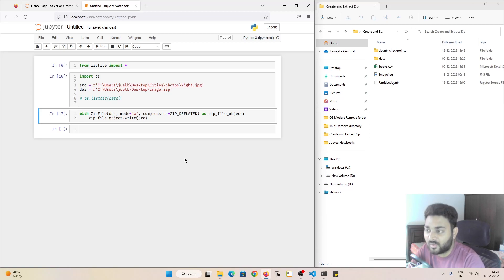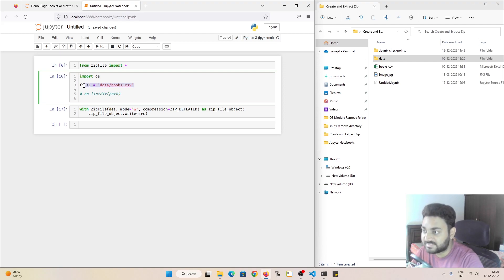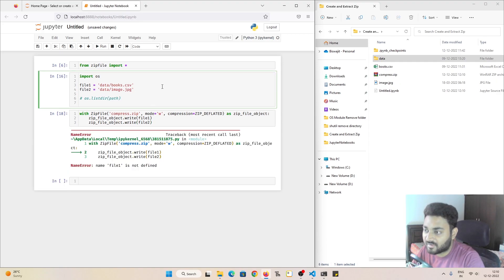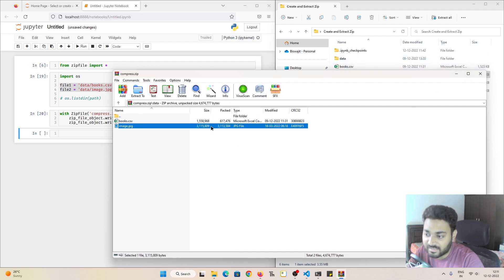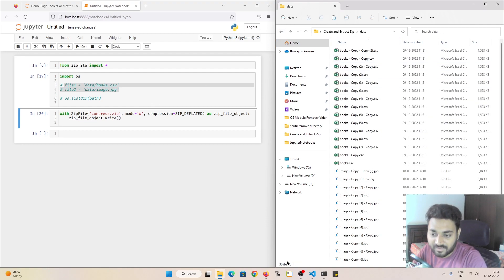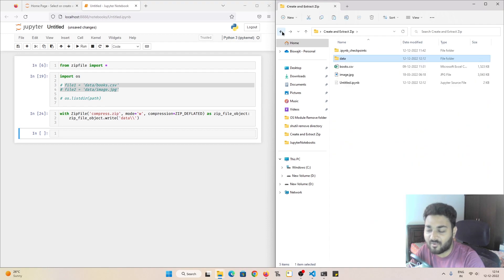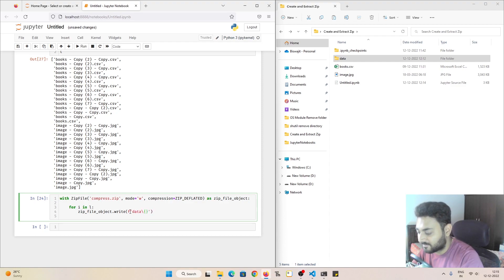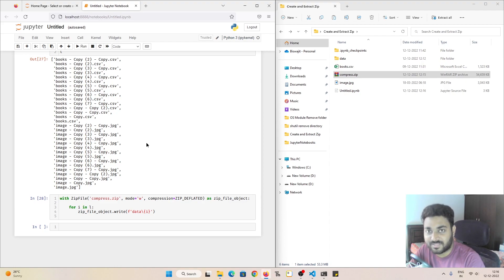Zip multiple files using Python | Zipfile Module | Part 3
This video shows how to create a zip file from multiple files using Python Programming.

► Important

► About Me
▸Biswajit Basak